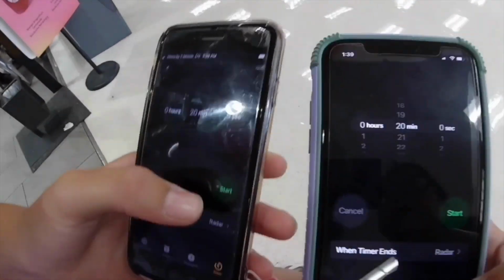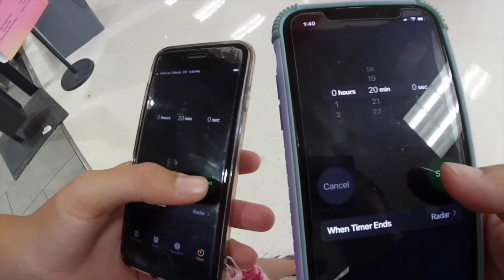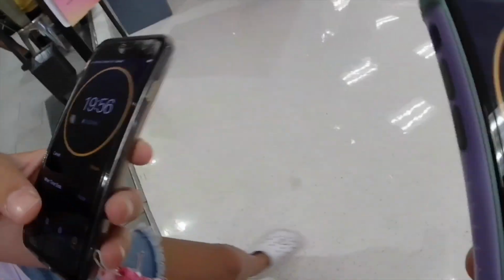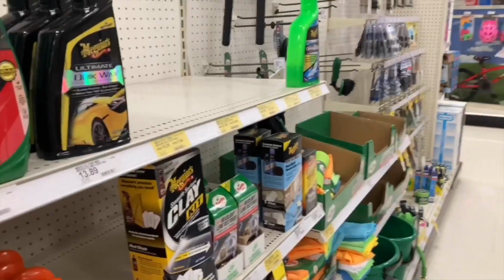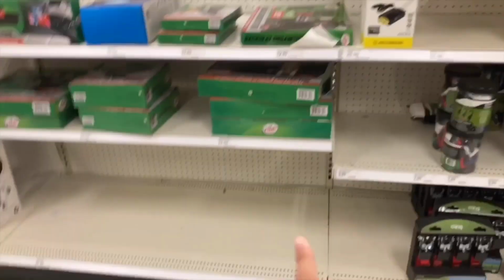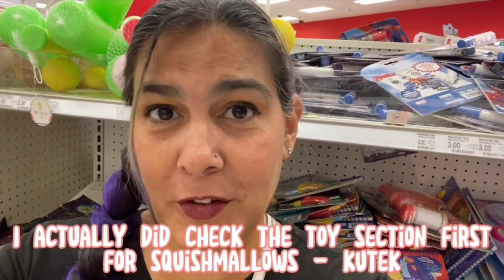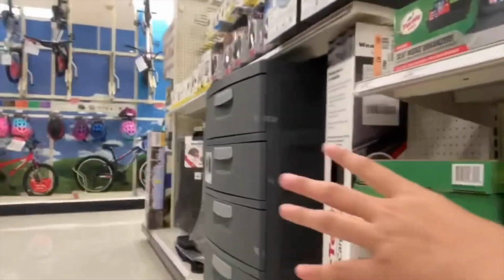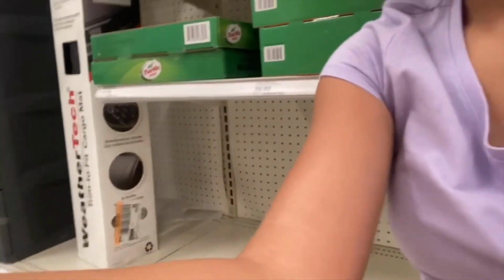| Mom & Daughter Hide 'n Seek Challenge| *AT TARGET*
✧･ﾟ: *✧･ﾟ:*  Today my mom and I decided to play hide and seek at Target! ✧･ﾟ: *✧･ﾟ:*

♡ editing apps ♡
Capcut and iMovie